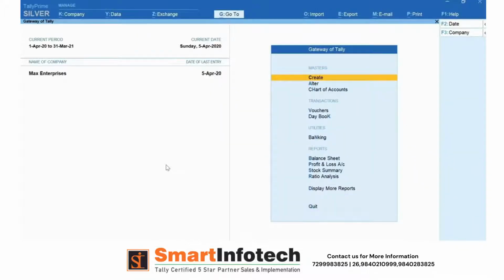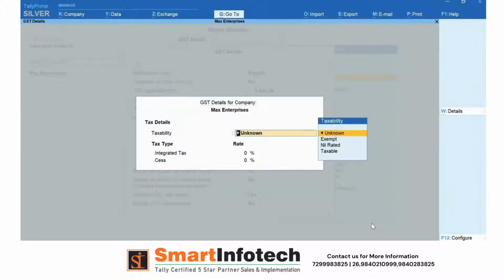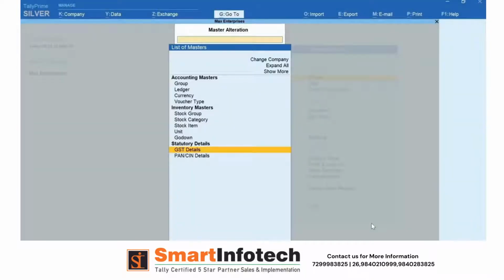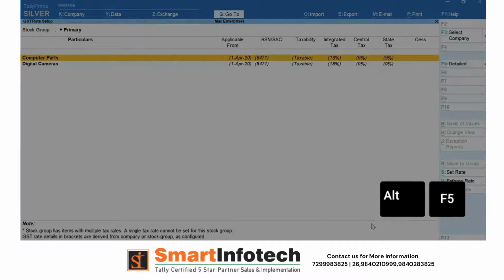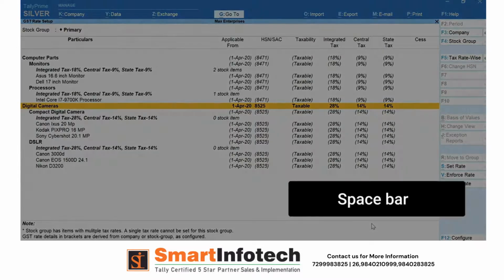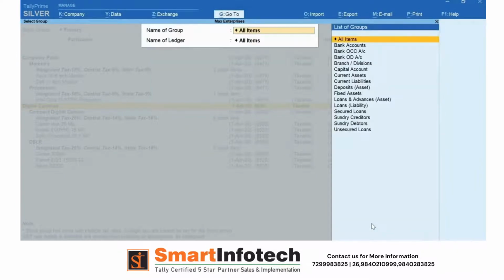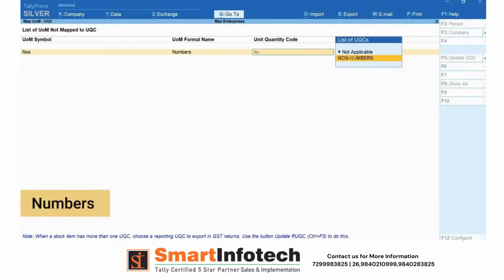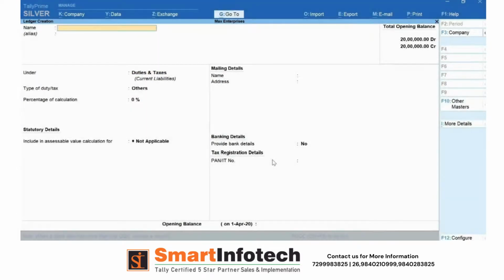How to Set GST Details in TallyPrime